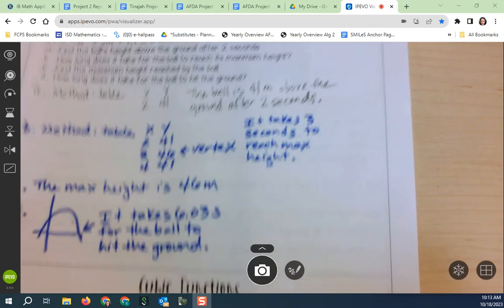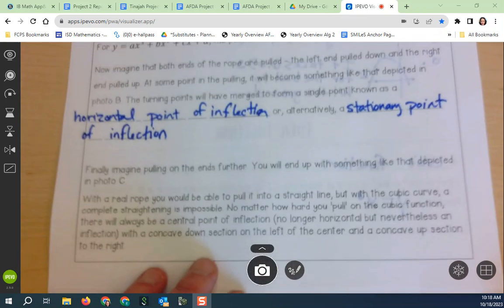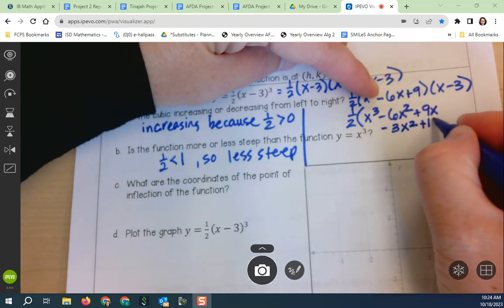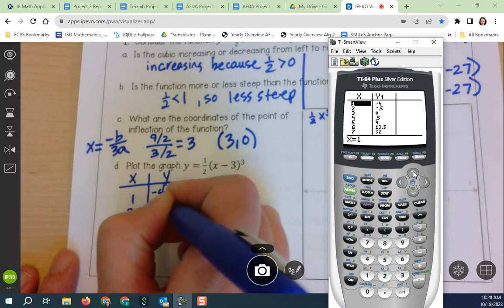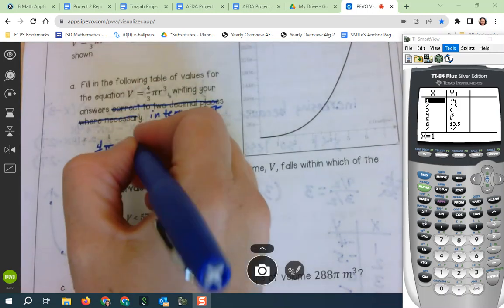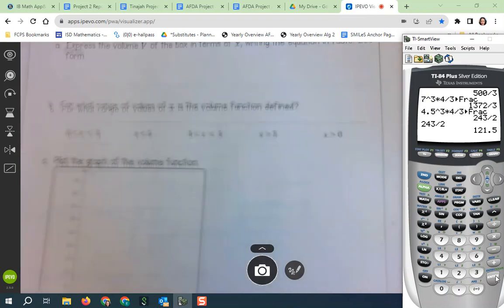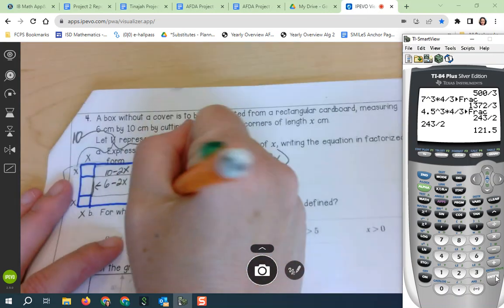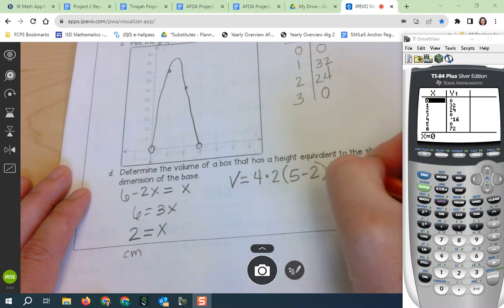Unit 3 Topic 8 Cubic Equations